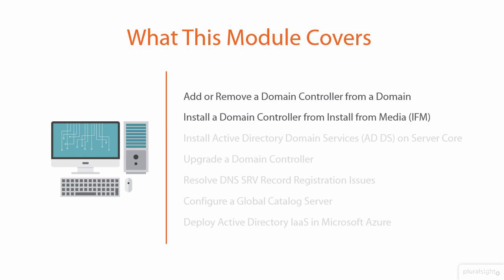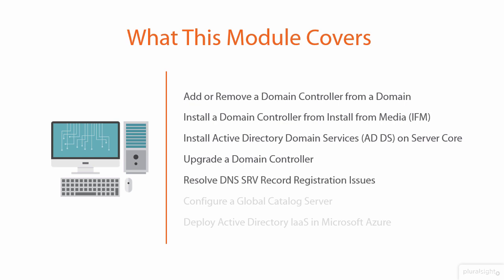Windows Server Administer Active Directory